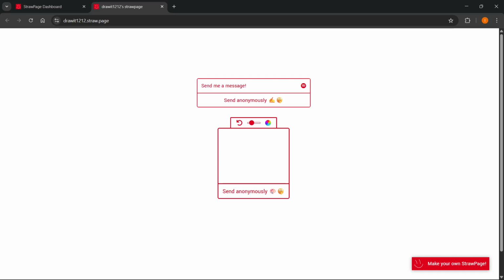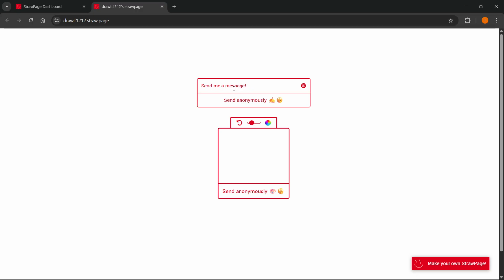How To SEND MESSAGES On StrawPage (QUICK & EASY) 2026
In this video, I'll show you how to send messages on StrawPage. This is a full guide on how to send messages and communicate on StrawPage in 2026. If you've been trying to send messages on StrawPage, this is the video you need to see!